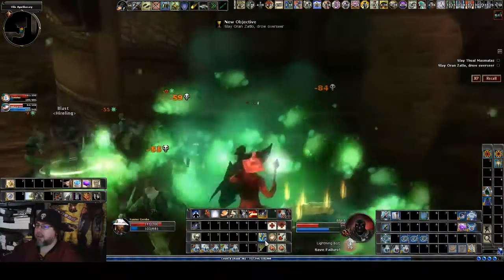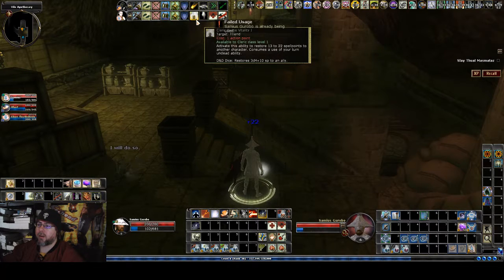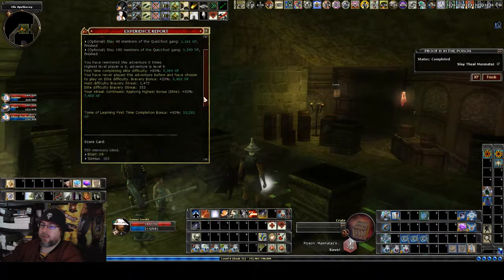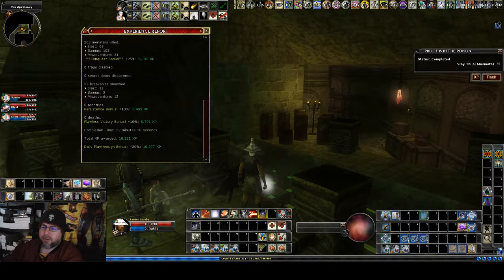Proof is in the Poison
Thual Masmataz has hatched a plan to poison the water supply of Stormreach.  And WE get to stop him.

Samius is currently a lvl 6 Aasimar fire domain, CLR. Please enjoy.